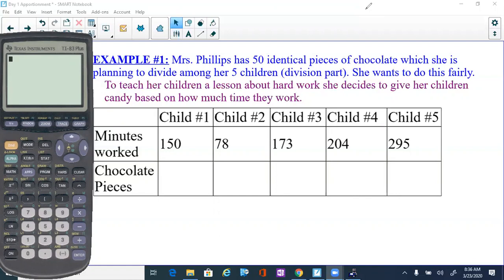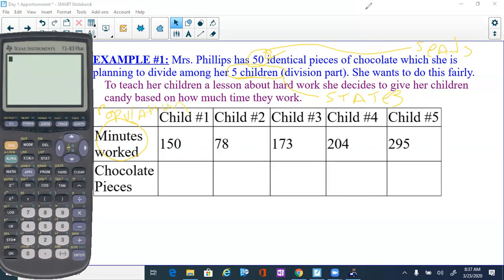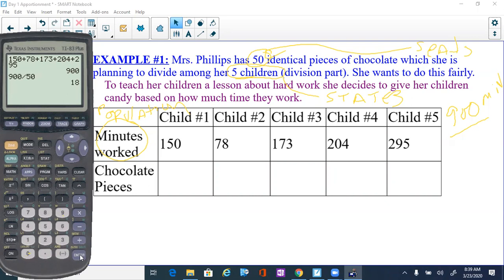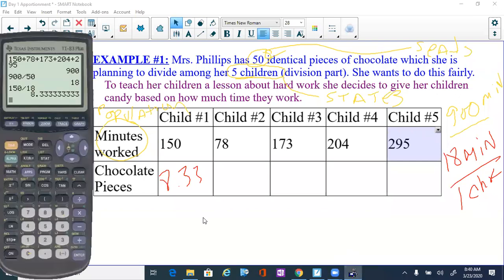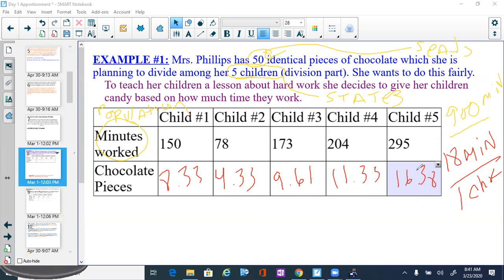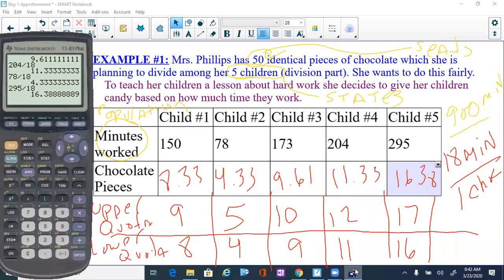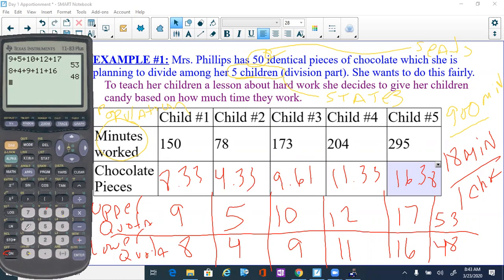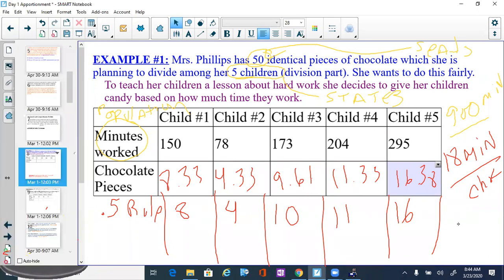Discrete Math Intro Apportionment